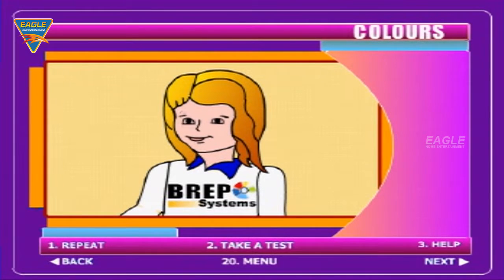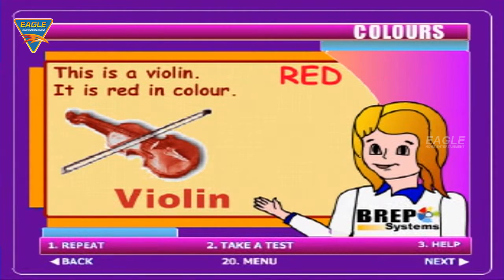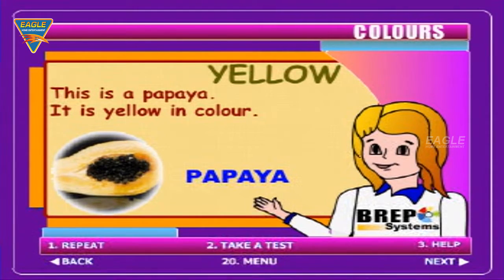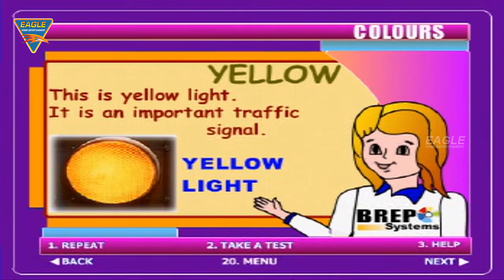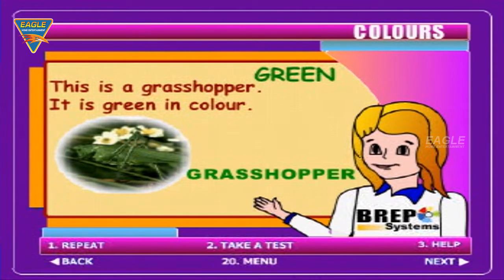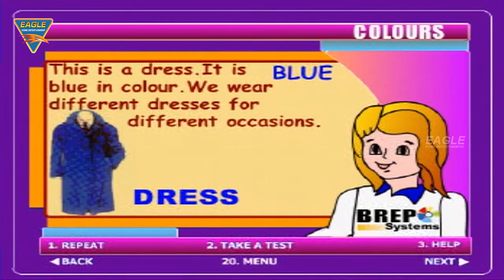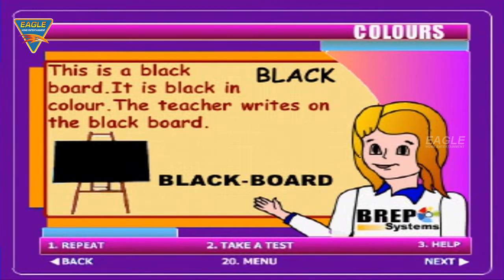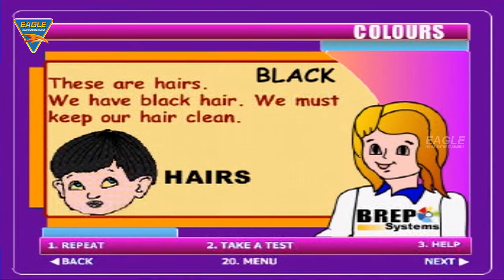Learn About Colours || Latest Kids Learning Videos || Eagle Learning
Latest Kids Learning Videos, Rhymes and English Learning Videos for Nursery and Pre School Kids, More Fun and Entertainment Videos, Songs, Animation Videos, Animation Movies for Kids.